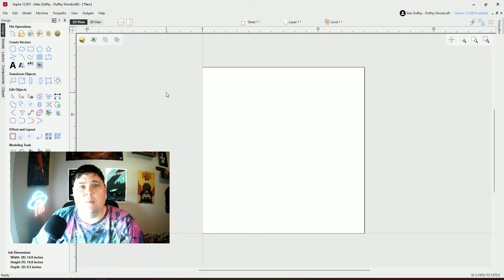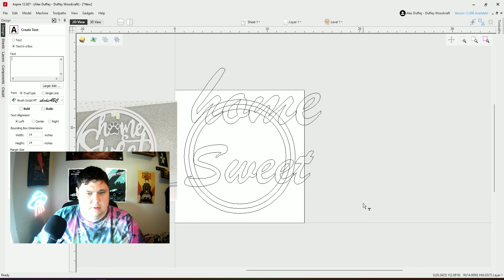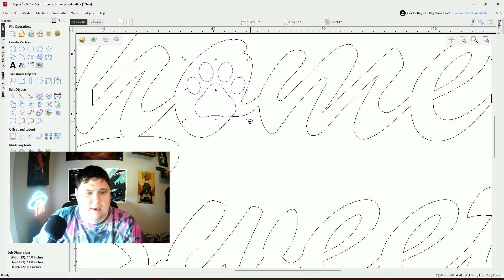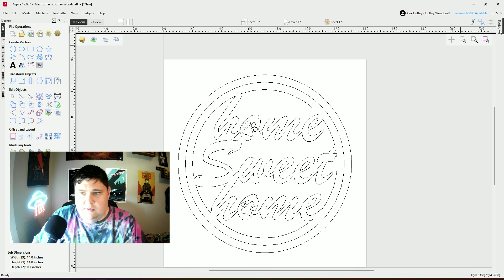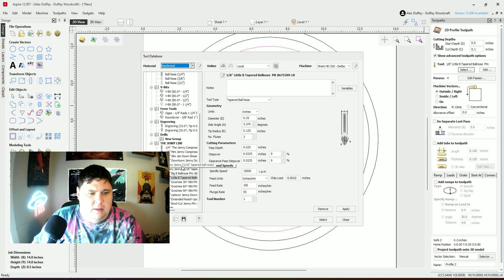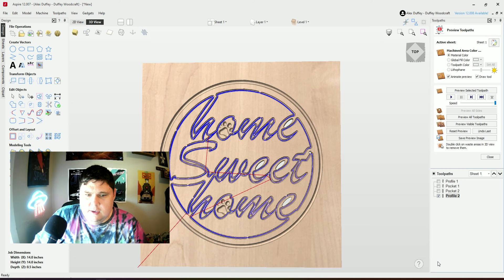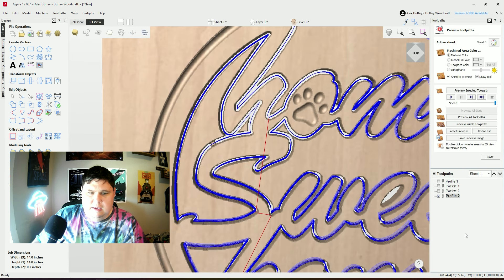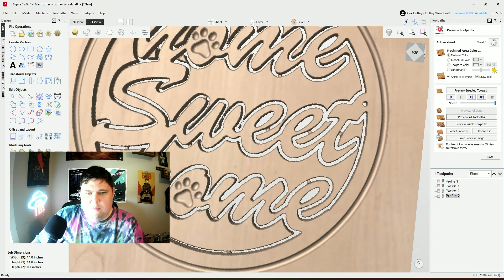Full Vcarve Pro Tutorial: Recreating a Sign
Have you ever been asked, "Can you make that?" In today's video, Alex shows you how to recreate a sign you see in a retail store using Vcarve Pro. This video is the full Vcarve Pro design session.